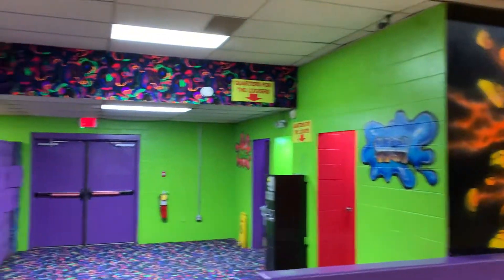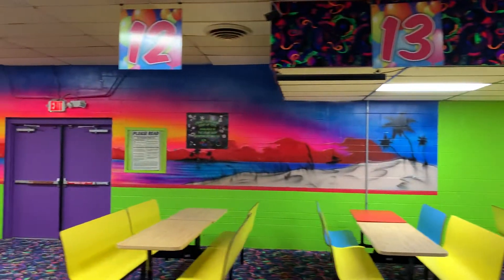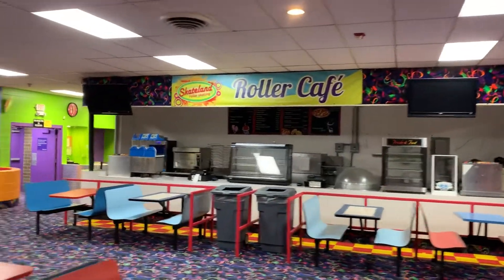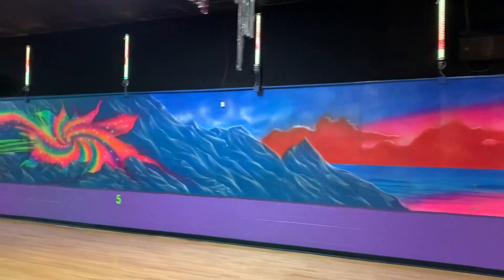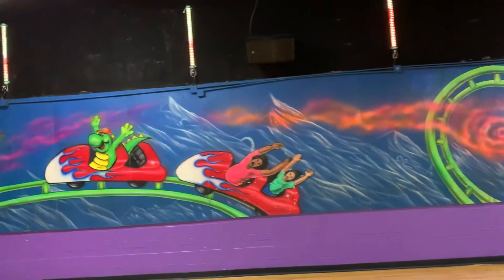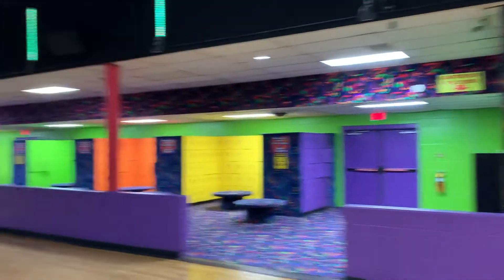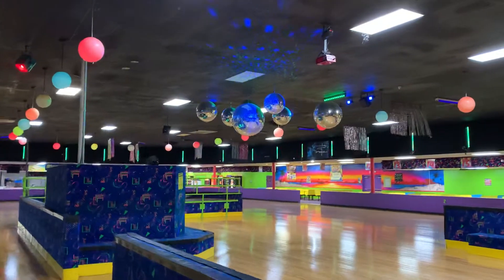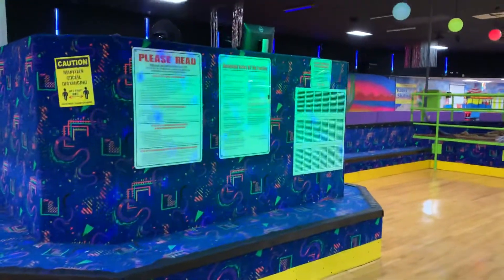Huge Rink w/Island in the middle at Skateland in Indianapolis Indiana! 8/30/2020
This is Skateland in Indianapolis Indiana. This rink is part of the United Skates of America chain. As usual the have Awesome Black light graphics in this rink! They also have a walled off middle with a stage, DJ booth & benches. They have huge mirrored balls & Colored globe lights. Did I mention this is a huge Skate floor??? It is!! It made my Top Ten list!

For a full review of this Rink see Skate Critic on Facebook.